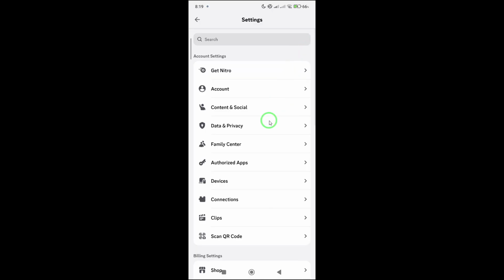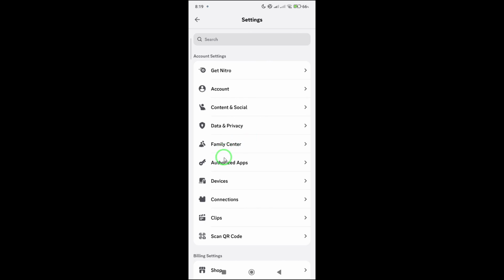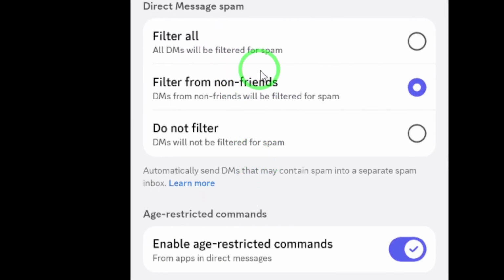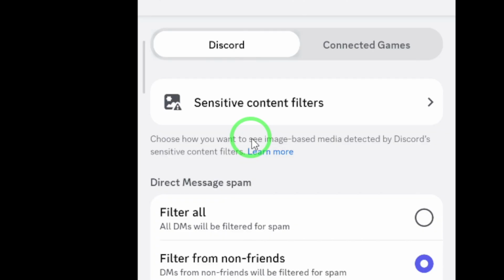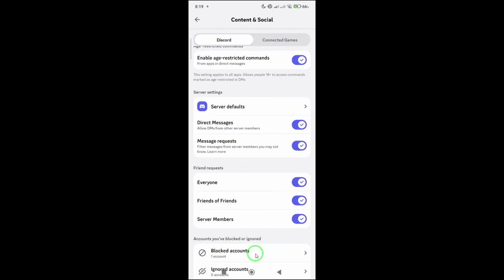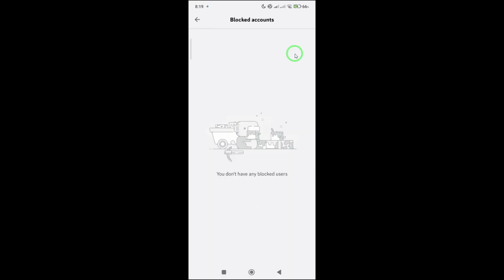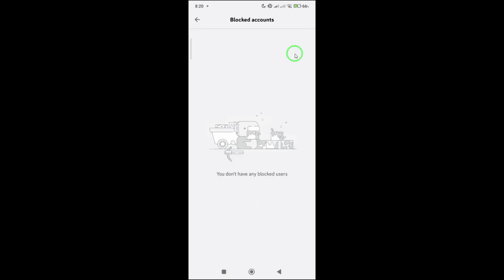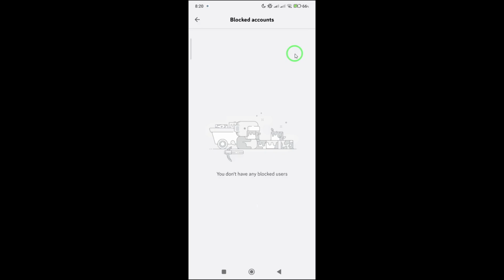How To Unblock Someone On Discord (Updated)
Learn how to unblock someone on Discord quickly and easily with this updated step-by-step guide. If you’ve blocked someone and want to reconnect, follow these simple steps inside the Discord app.

1. Open Discord app and tap on your profile picture at the bottom right

2. Tap on setting icon then content & social

3. Tap on Blocked accounts

4. Find the user you want to unblock, and tap on Unblock next to the name-

Chapters:
00:00 Intro
00:12 Soultion
01:05 Outro